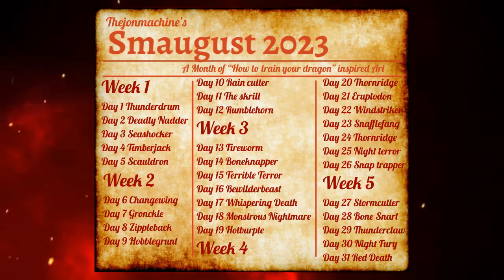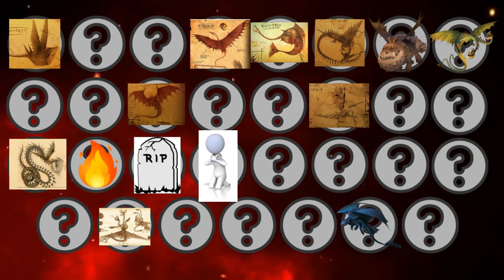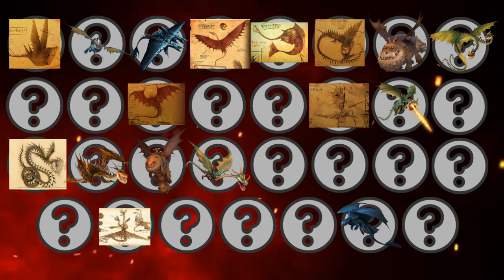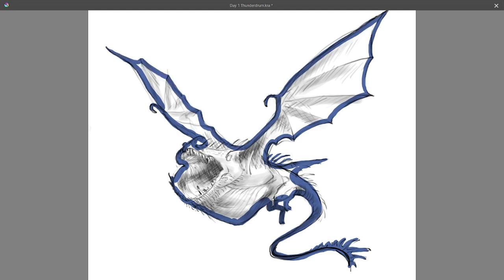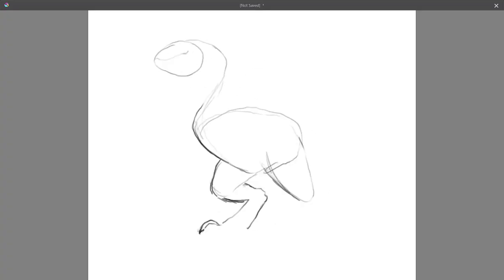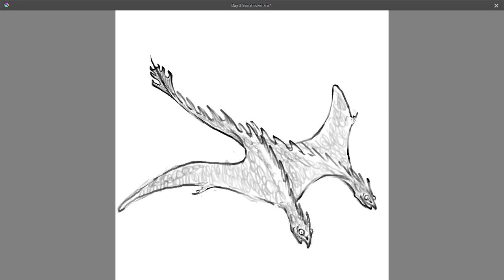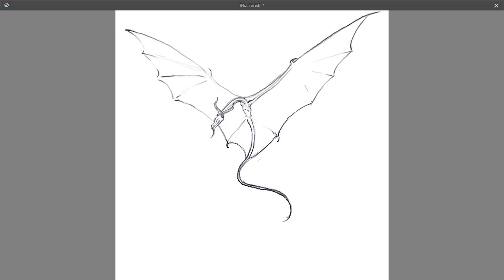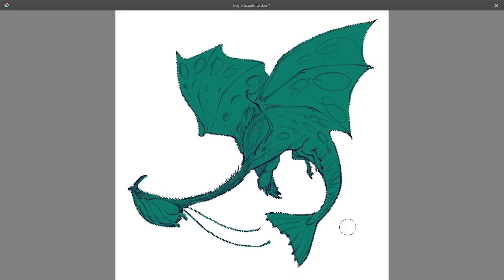Week One of Drawing How to Train your Dragon inspired Dragons; for a whole month - Smaugust 2023!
I hope you all enjoyed Week 1 of smaugust, and if any of you are participating along with me! then please feel free to share your own art on the discord, link below!  Happy drawing yall, and good luck for the rest of the month!

Chapters:
Intro - 00:00
"What is smaugust/Creating My Smaugust Prompt list" -  00:26
Day 1 Thunderdrum  -  06:17
Day 2 Deadly Nadder  -  08:12
Day 3 Seashocker - 09:44
Day 4 Timberjack  -  11:25
Day 5 Scauldron - 13:27
Outro - 15:28